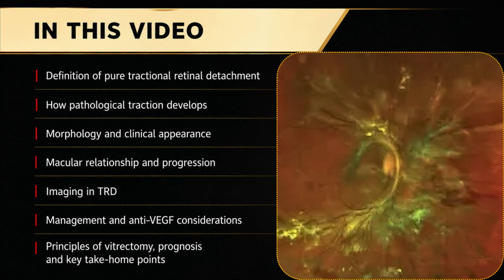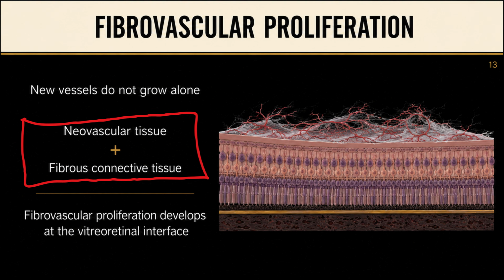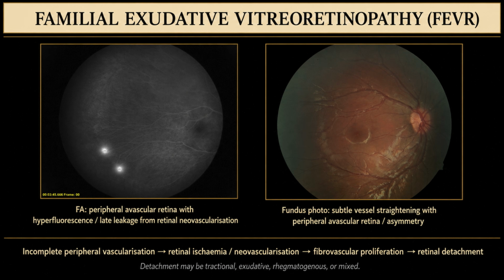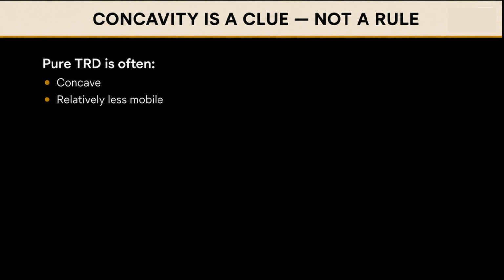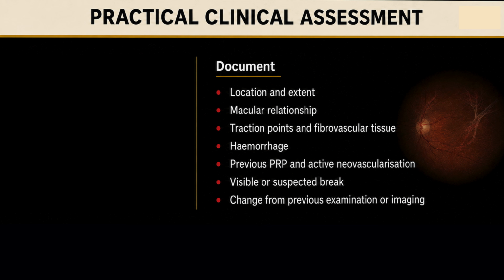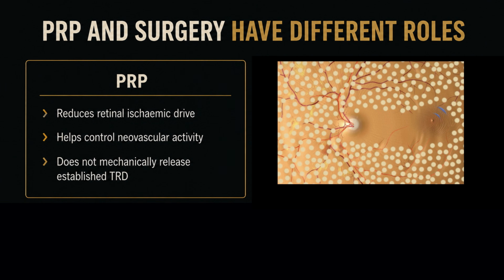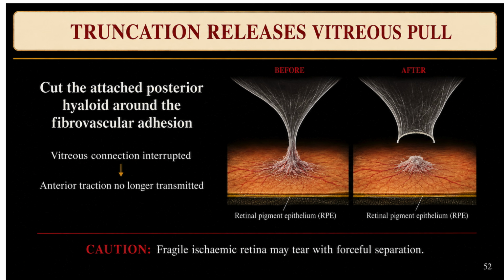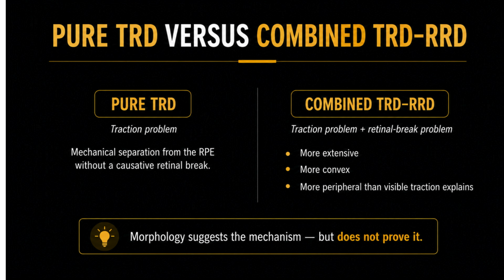Tractional Retinal Detachment Explained | Pathogenesis, Diagnosis, OCT, Management & Surgery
Tractional retinal detachment (TRD) is the mechanical separation of the neurosensory retina from the retinal pigment epithelium caused by pathological vitreoretinal traction.

In this detailed lecture, we build a mechanism-based understanding of TRD—from fibrovascular proliferation and clinical morphology to OCT assessment, management decisions and the principles of vitrectomy.

•Pure TRD versus combined tractional–rhegmatogenous retinal detachment
•Pathogenesis in proliferative diabetic retinopathy
•Anteroposterior and tangential traction
•Causes of pathological vitreoretinal traction
•Tractional retinoschisis versus true TRD on OCT
•Extramacular, macula-threatening and macula-involving TRD
•Clinical assessment and imaging
•Observation versus surgery
•Role of PRP and systemic optimisation
•Anti-VEGF as treatment and as a preoperative adjunct
•Anti-VEGF crunch phenomenon
•Truncation, segmentation and delamination
•Management of retinal breaks
•Prognosis and patient counselling

This lecture is intended for ophthalmology residents, fellows, optometrists, postgraduate students and clinicians seeking a clear, clinically relevant understanding of tractional retinal detachment.